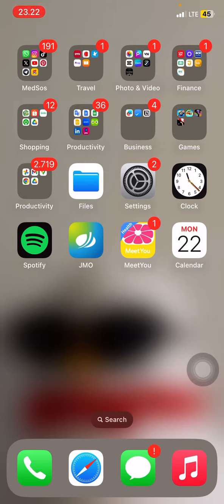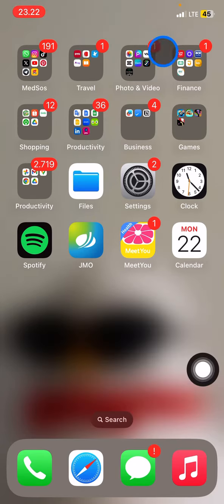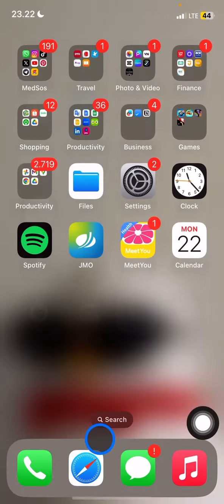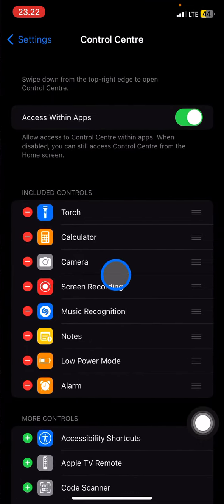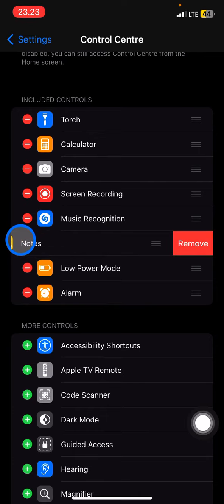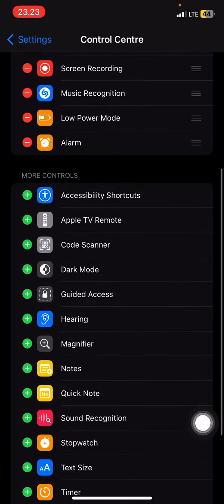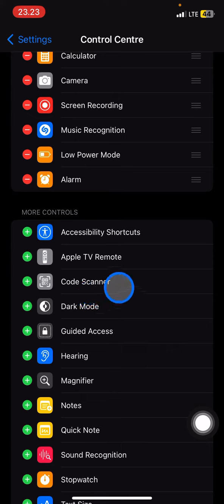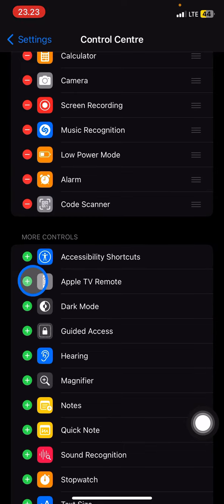~ Quick and Easy: Learn How to Delete Bookmarks on iPhone Home Screen with This Step-by-Step Guide!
🌟 In today's video, we'll guide you through the quick and easy steps to delete bookmarks on your iPhone home screen. If you've been wondering how to declutter and organize your device, this tutorial is a must-watch!

🔍 Deleting Bookmarks on iPhone Home Screen - Quick and Easy Guide!

Are you tired of a cluttered home screen filled with bookmarks and shortcuts? We've got you covered! In this tutorial, we'll show you the hassle-free way to remove those unnecessary bookmarks, streamlining your iPhone experience.

🚀 Why Delete Bookmarks on Home Screen?

Maintaining a clean and organized home screen not only enhances your device's aesthetics but also improves functionality. Follow our step-by-step guide to effortlessly delete bookmarks and declutter your iPhone.

📱 How to Delete Bookmarks - Step-by-Step Guide

Learn the process in just a few easy clicks! We'll guide you on holding, clicking, and deleting bookmarks. Say goodbye to the clutter and hello to a more organized home screen.

✨ Quick and Effective iPhone Optimization

Discover the simplicity of removing bookmarks without affecting your data. Our method ensures a clean home screen without compromising your important files.

iPhone home screen, delete bookmarks, organize shortcuts, iPhone optimization, declutter device, step-by-step guide.

Ready to clean up your iPhone home screen? Hit play now and follow along with our tutorial! 🚀